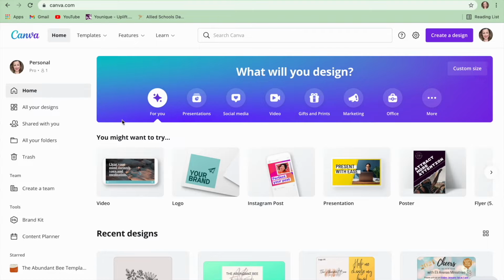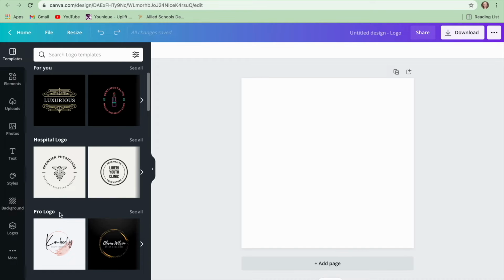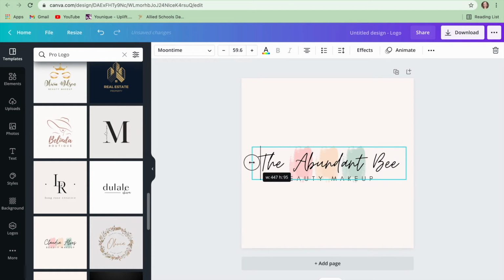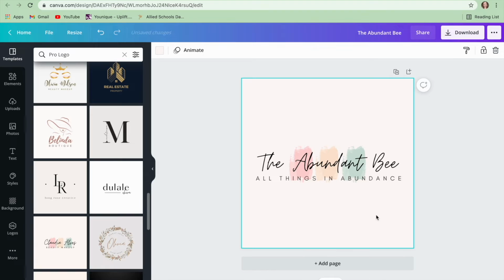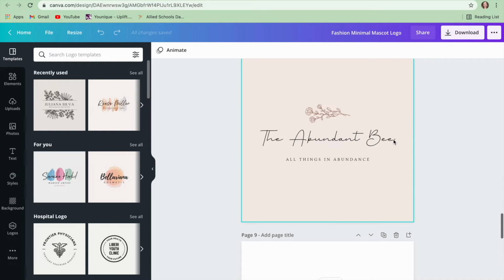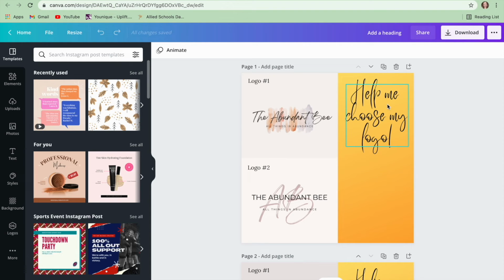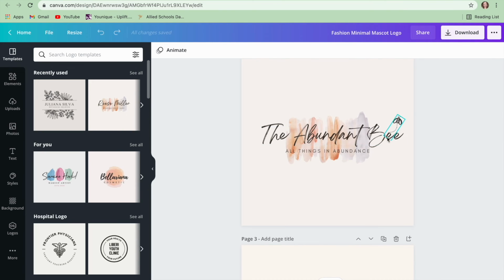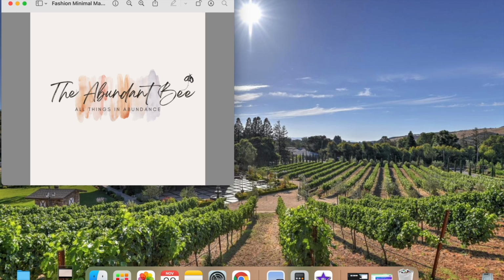How To Create a Logo in Canva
Making a logo or any branded items doesn't need to be difficult.
Watch my video to see how I created a simple yet elegant logo for my brand.

Brand: The Abundant Bee